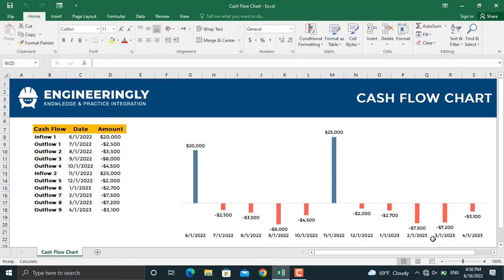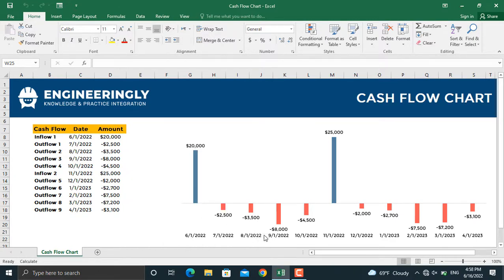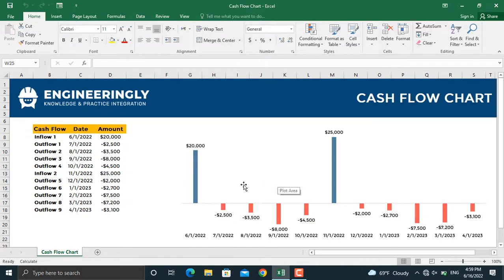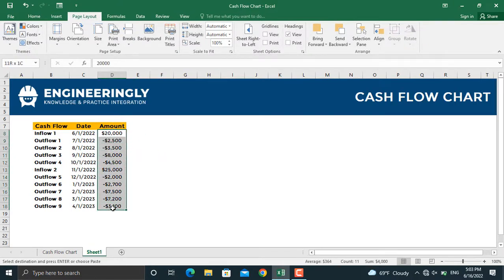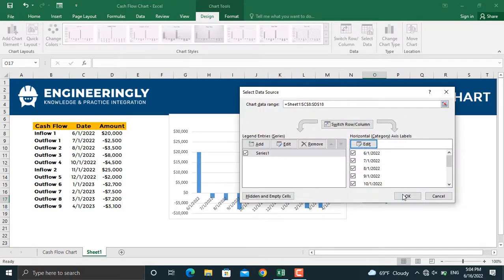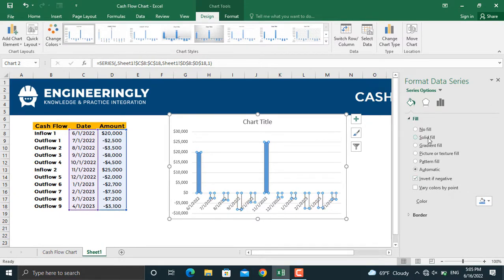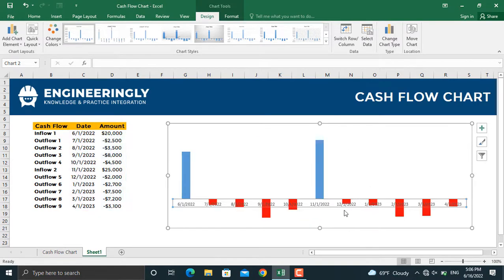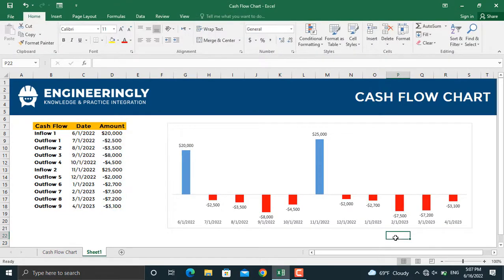How to Create Cash Flow Diagrams in Ms. Excel?